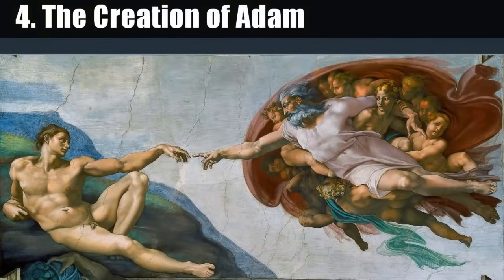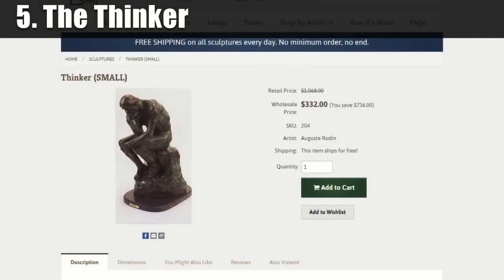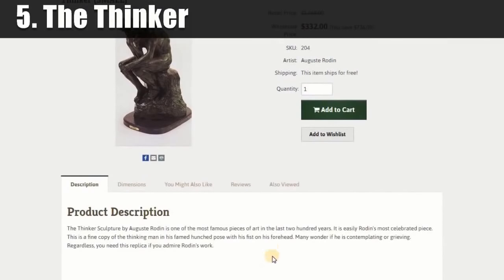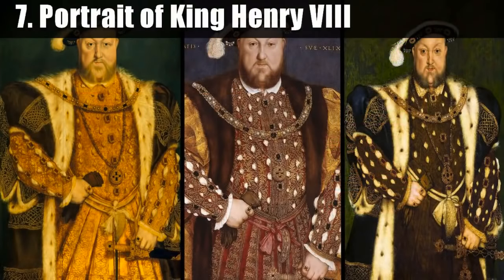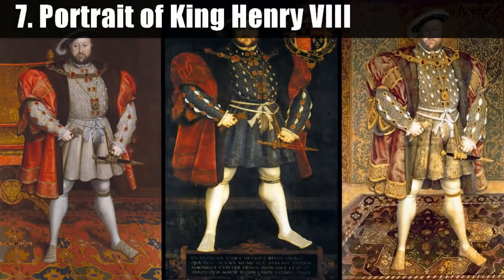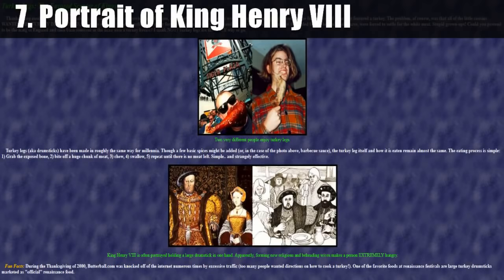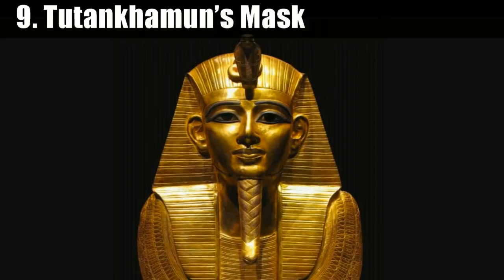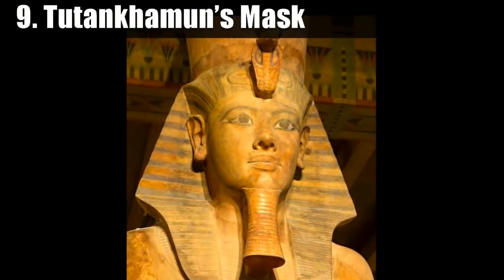[MIRROR] NEW!! MANDELA EFFECT ART COLLECTION 2018!!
***PLEASE READ ALL THE DESCRIPTION*** (UPDATED 06/02/2018)

(Be sure to include your shirt size and location where you want me to ship to)

Please be sure to send tracings and residues to:
Subject:
Residue